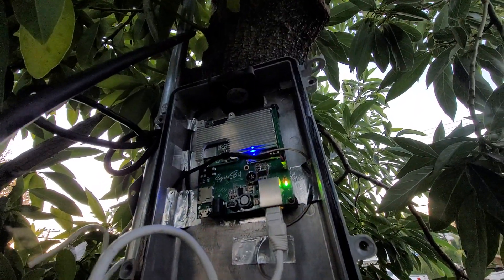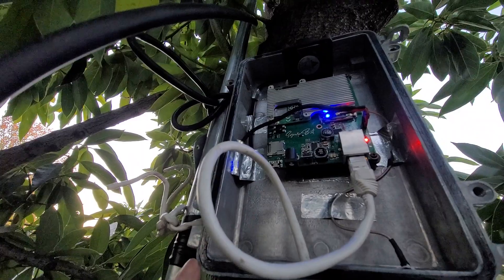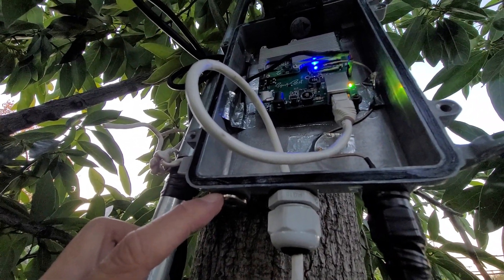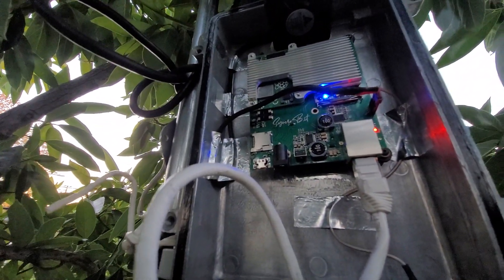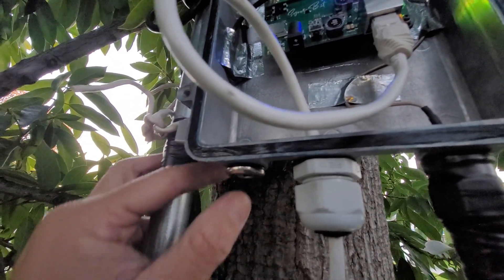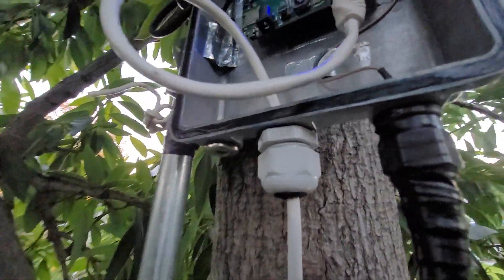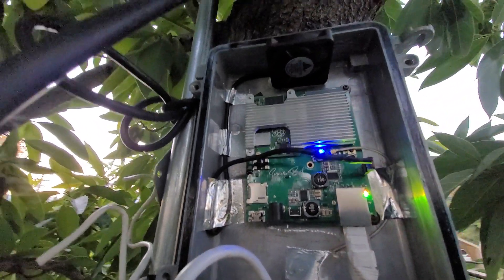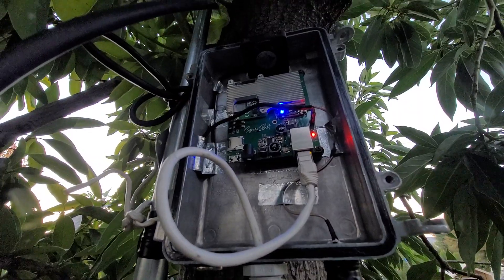Helium Hotspot Outdoor Enclosure Setup Tips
Quick video on outdoor enclosure setup tips. Figured since I was already up in the tree with the enclosure open it's a good time to take a video.

Also don't forget guys to use a lightning arrestor and ground your setup. ***In this video I did not ground my setup yet***